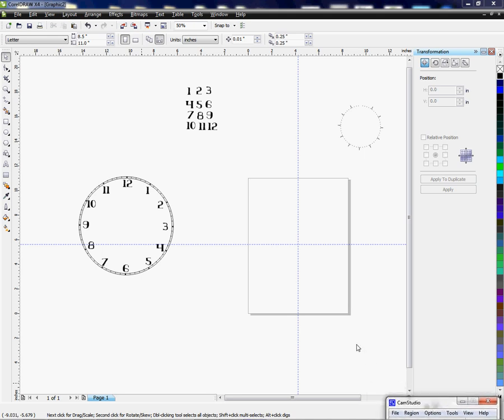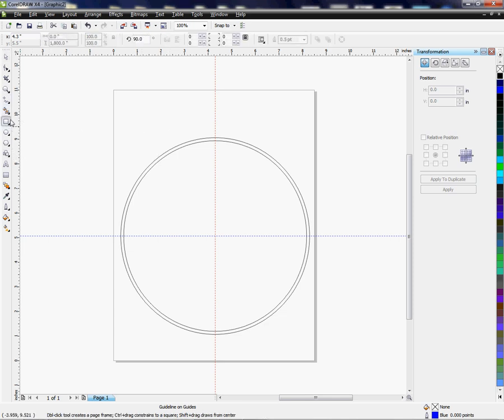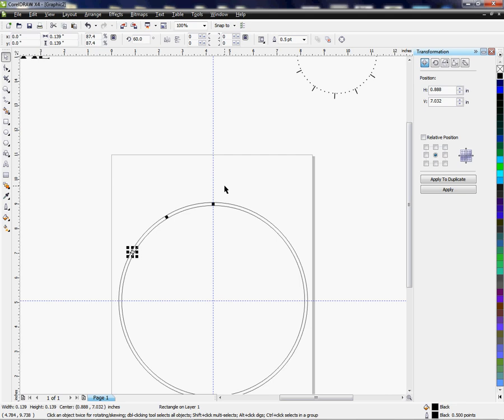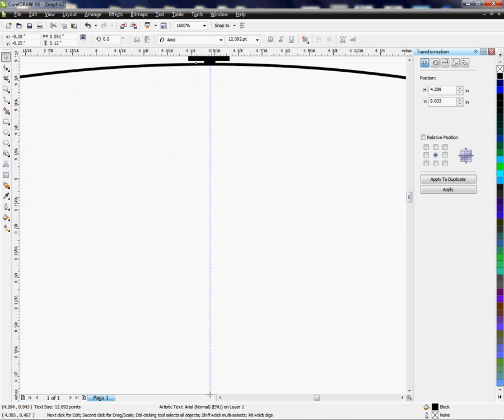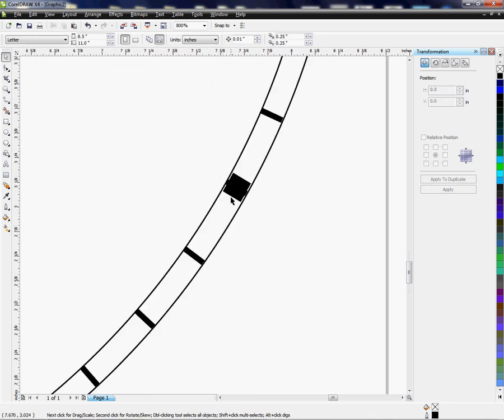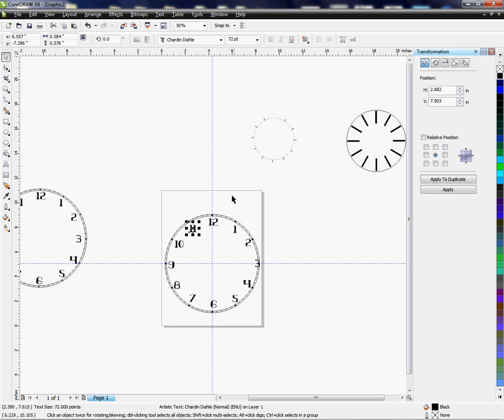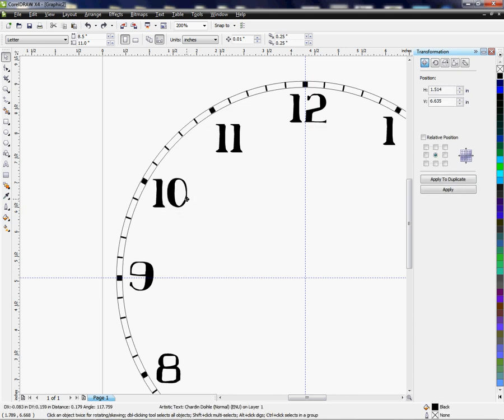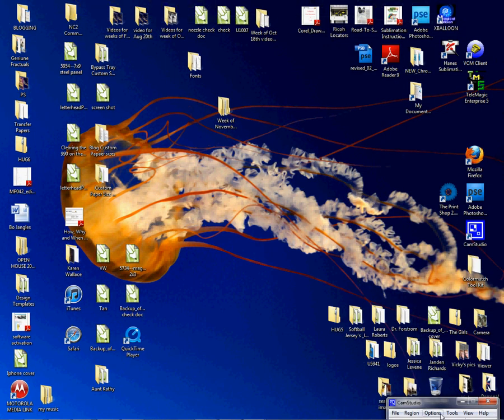Creating Clock Faces in Corel Draw - Method #2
In this Video, Condé  template designer, Vicky Waldrop demonstrates Method #2,  how to create clock faces so that clients can select their own number fonts and know how to measure them correctly onto the clock face shapes. This clock face is using one of Condé's common 8" round disks but it can be done with other sizes using the same general techniques provided in this video. Clocks and dye sublimation heat transfer equipment is available at conde.com.